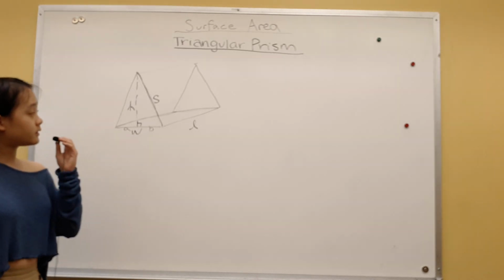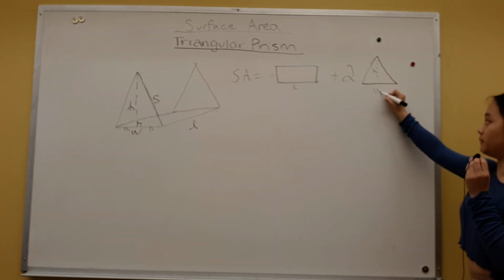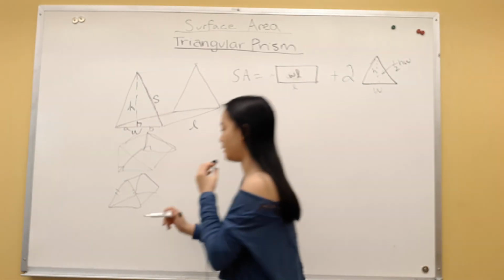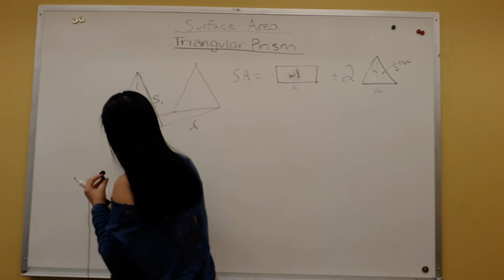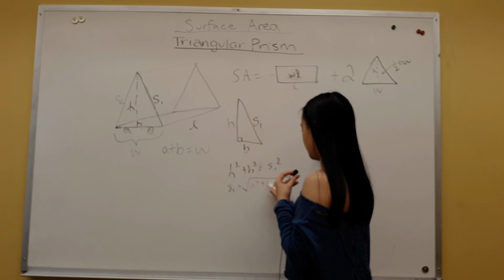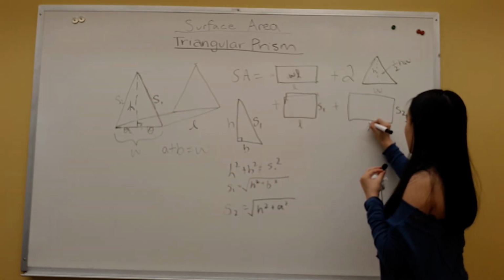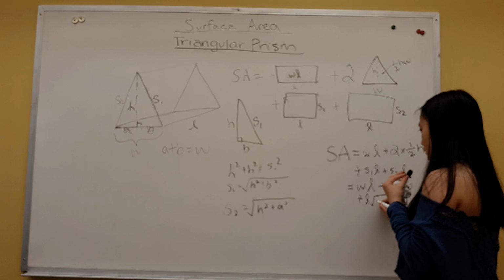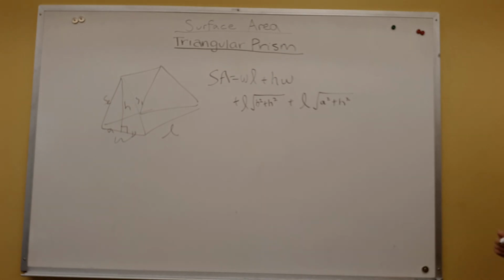G9 math PAT by Math Attack - Surface Area Triangular Prism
G9 math PAT free tutoring